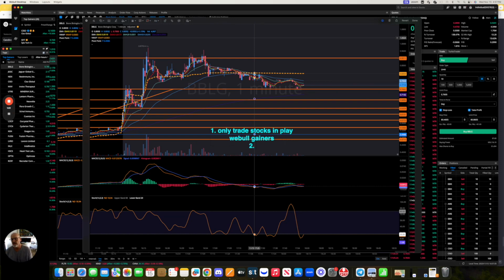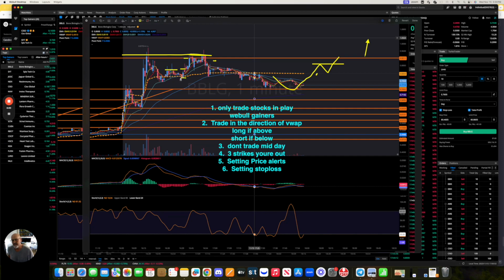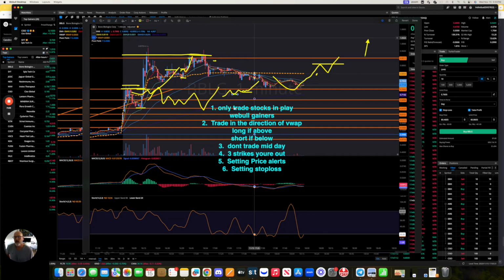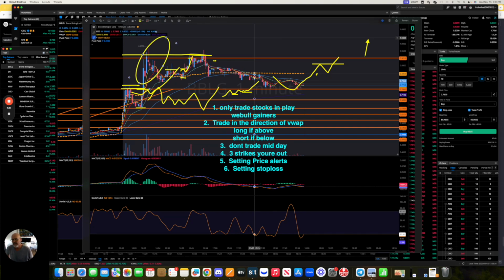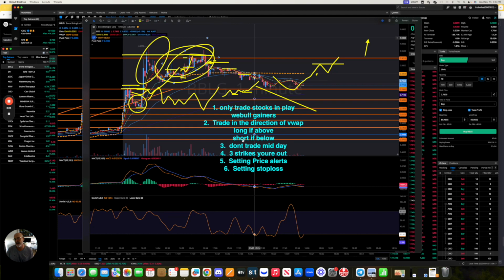6 RULES 15 November 2023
6 SIMPLE RULES

ONE ON ONE MENTORING. CALENDLY.COM/BOUISTRADER